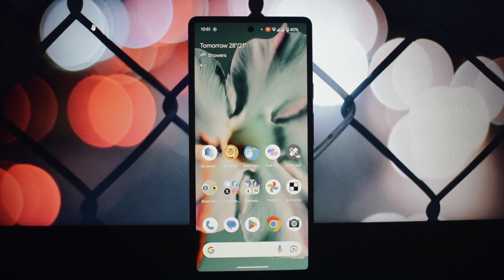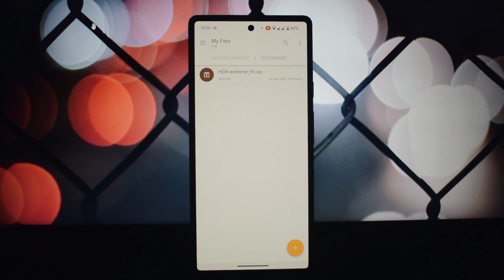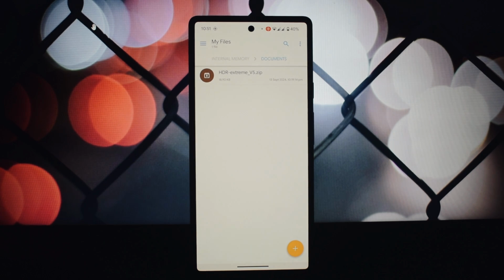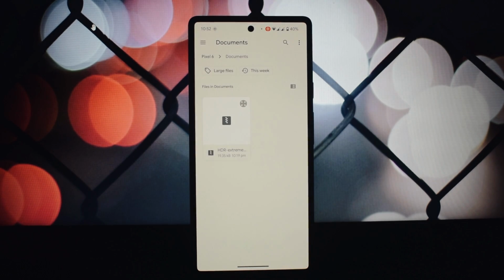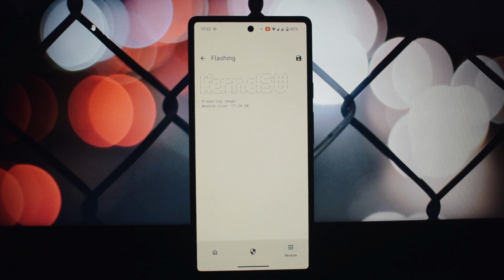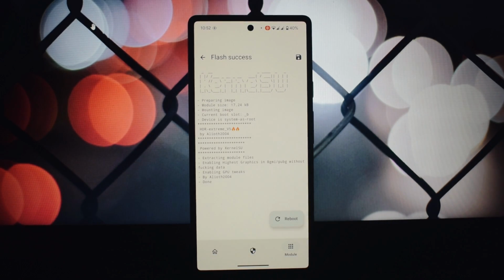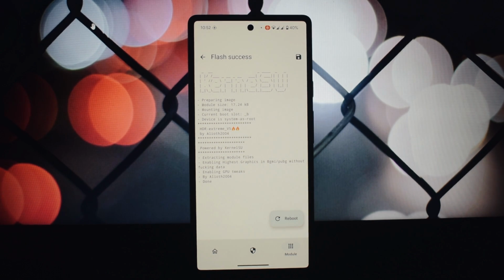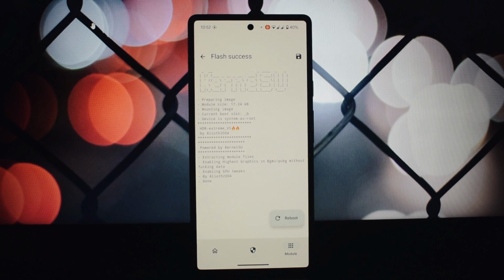How to Enable Ultra HDR in Pub-G Mobile (Rooted Devices)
Want to take your Pub-G Mobile experience to the next level? Unlock the Ultra HDR option for stunning visuals and immersive gameplay! This tutorial shows you how to enable Ultra HDR on your rooted Android device. Follow the simple steps and enjoy enhanced graphics in your favorite battle royale game.